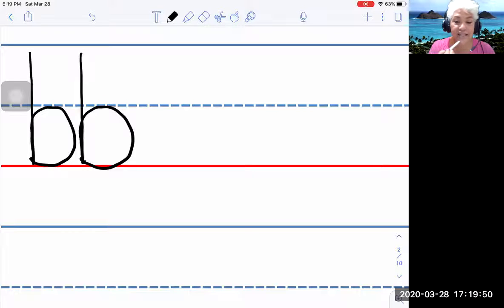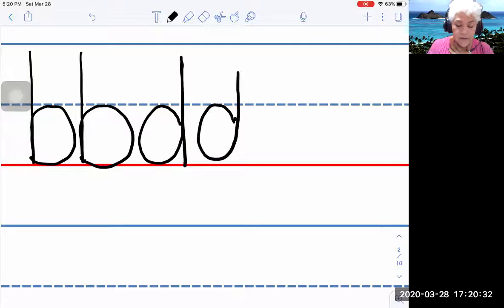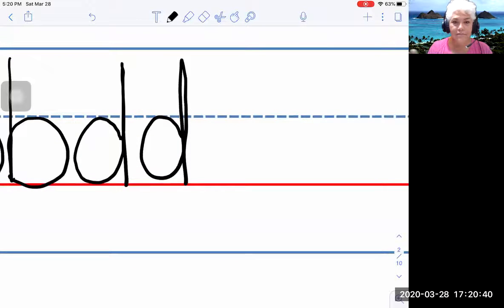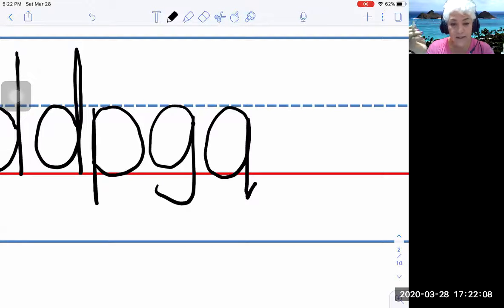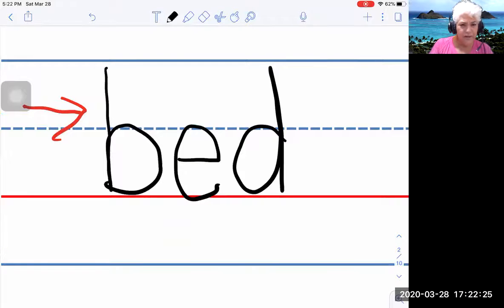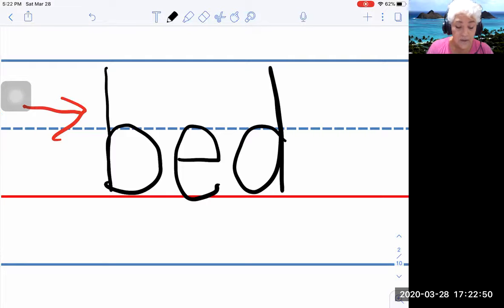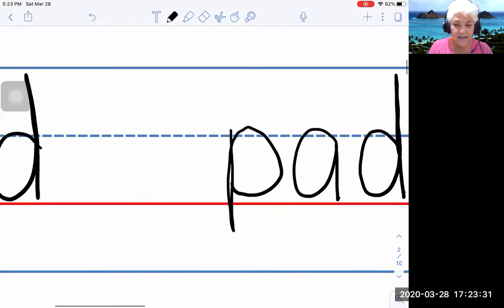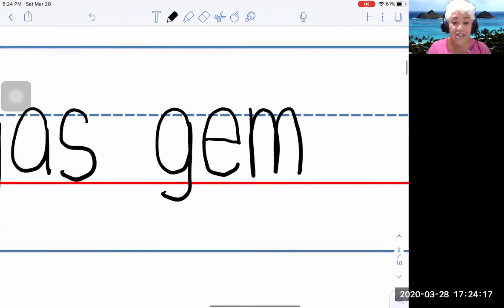b, d, p, q, g reversals, and how to help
this is a quick video for parents or teachers on how to help students with confusing letter reversals. I'm sorry that the direction I point in the video may be confusing...I didn't know whether or not the video mirrored my actions or was adjusted.